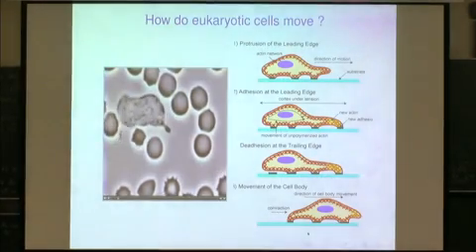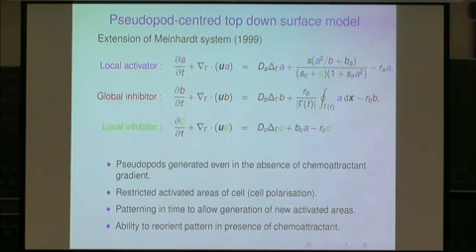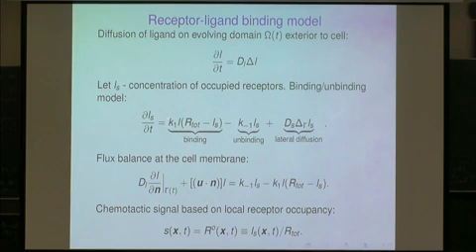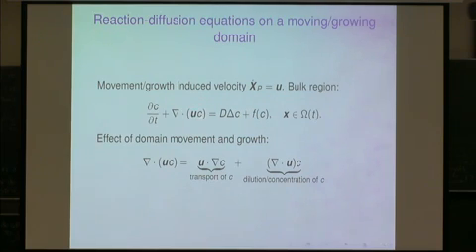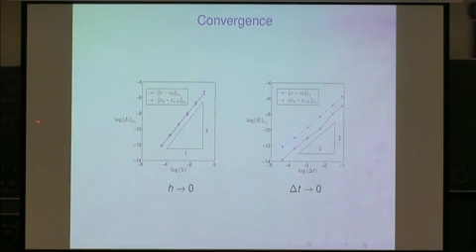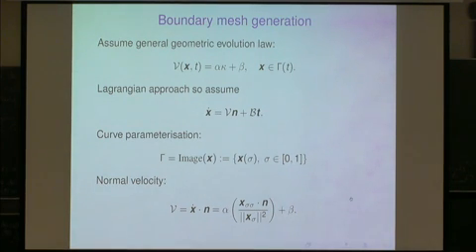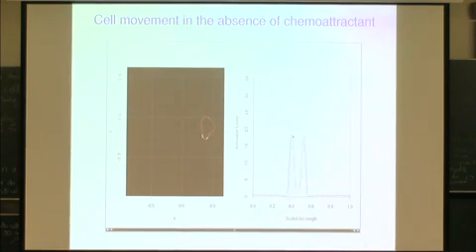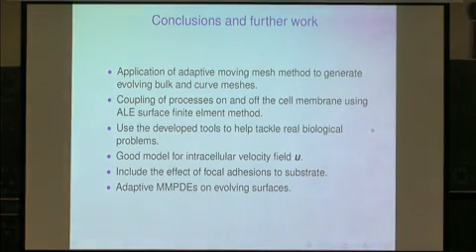Mr. John Mackenzie | A Computational Model for Single Cell Migration and Chemotaxis: Coupling......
Title: A Computational Model for Single Cell Migration and Chemotaxis: Coupling Bulk and Membrane Bound Processes
Speaker: Mr John Mackenzie (University of Strathclyde)
Date: 15th Sep 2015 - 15:30 to 16:15